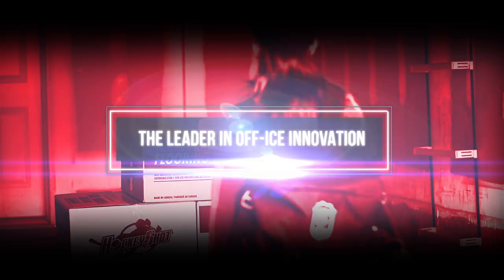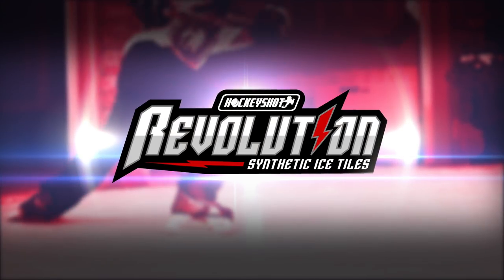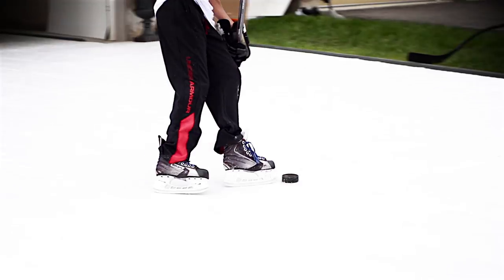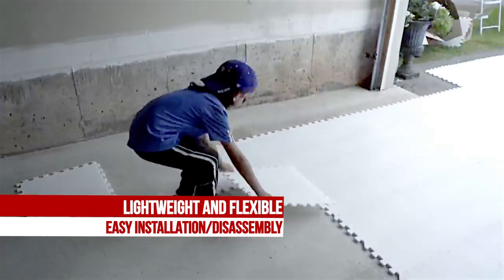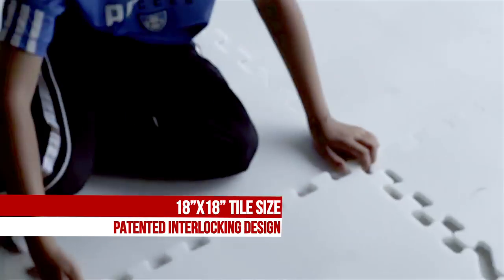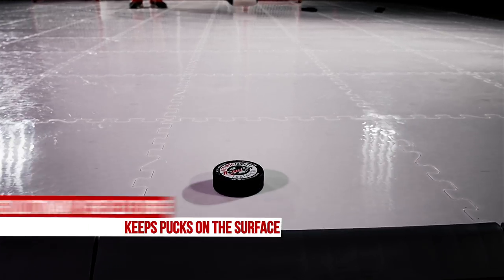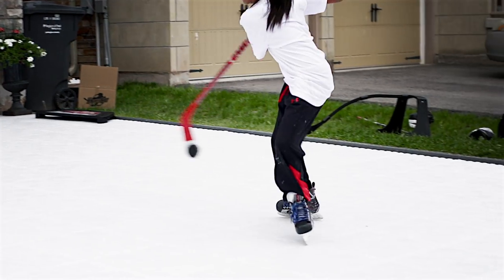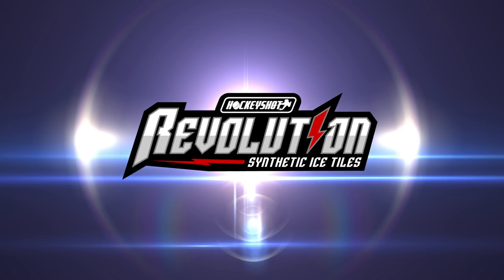Hockey Synthetic Ice Revolution Tiles by HockeyShot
HockeyShot has revolutionized hockey practice. Now you can do on-ice drills in any room of your house. Laps in the garage, sprint skating down the driveway, stick-handling in the basement, these 18” x 18” synthetic ice hockey tiles make it all possible. And they’re so easy to throw down, pick up and store. Practice is perfect with HockeyShot’s patented Hockey Synthetic Ice Revolution tiles!